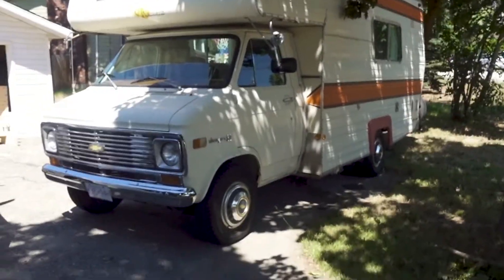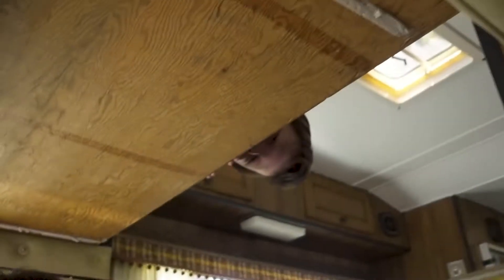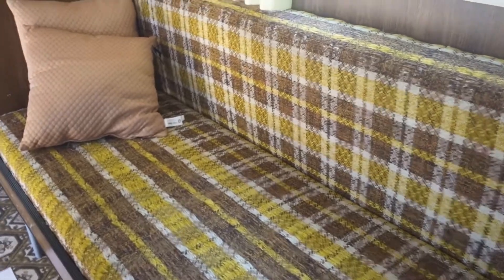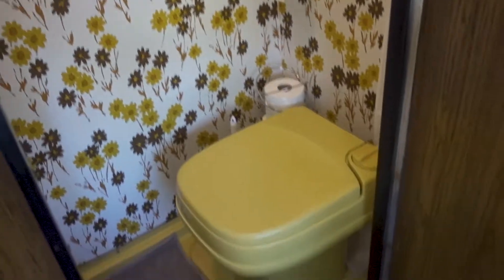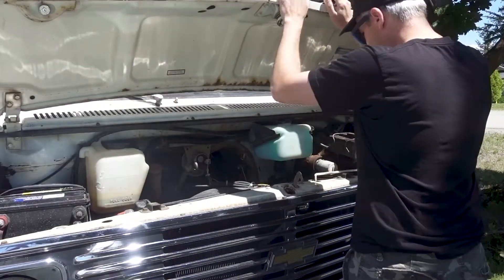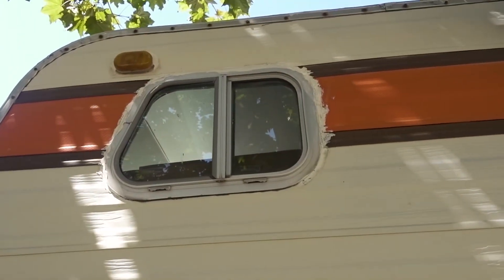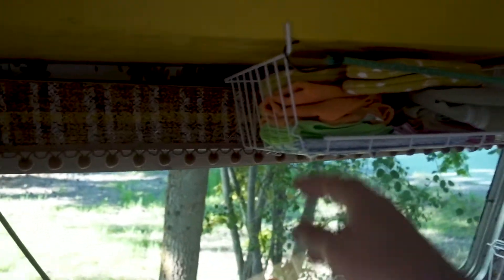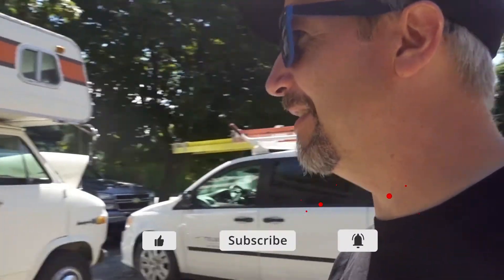Back to the Seventies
We take you back in time on our next project!